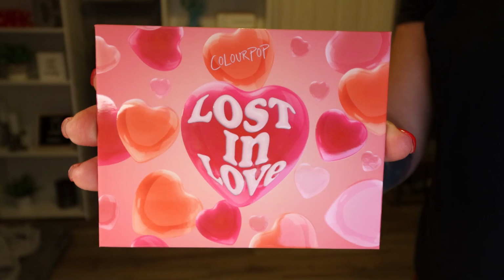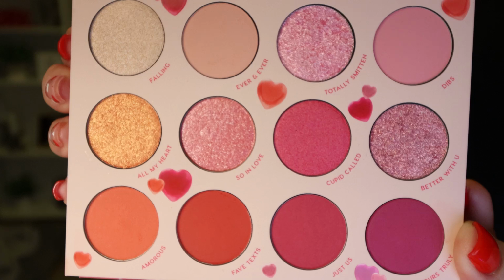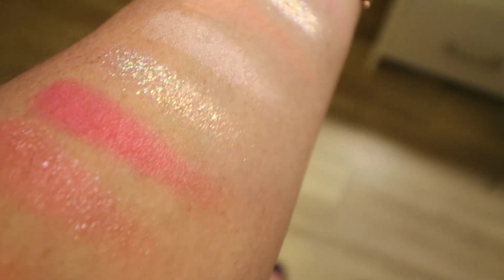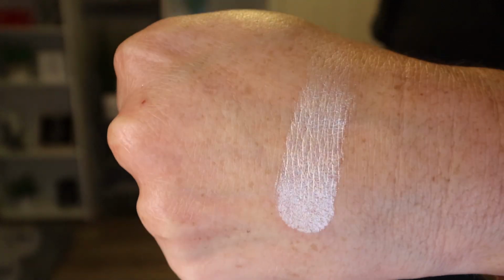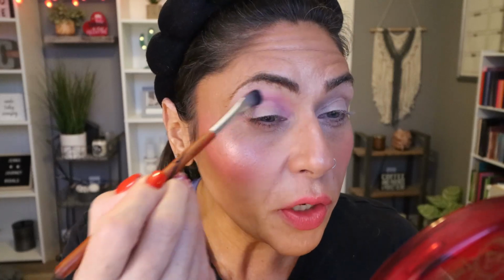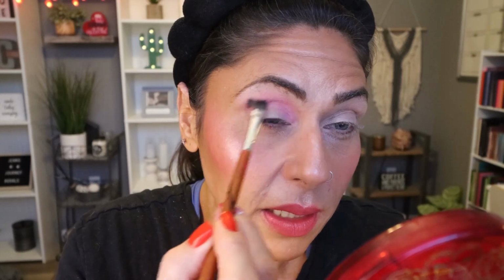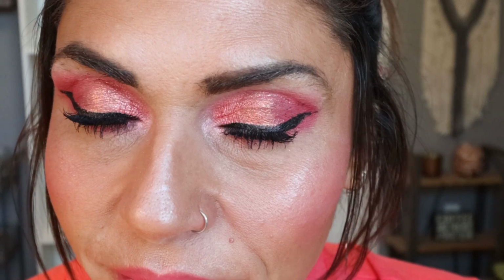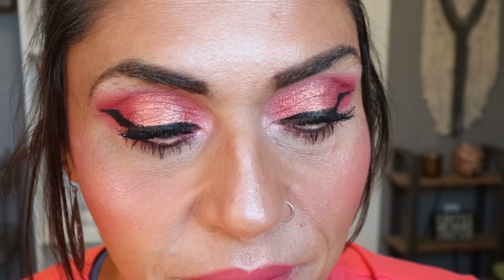NEW COLOURPOP LOST IN LOVE ❤️ COLLECTION - TUTORIAL - REVIEW & FIRST IMPRESSION - AM I IN LOVE?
I actually purchased the NEW @colourpopcosmetics Valentine's collection - Lost in Love! Do I love it??

Earn 100 points with the link above!

MAKEUP I'M WEARING:

KVD Good Apple Foundation
ELF Jelly Pop Primer
ELF Halo Glow Powder
Natasha Denona Hy Glam Concealer
Milani Under Eye Brightener (peach)
Melt Sex Foil (Stargazer)
Juvia's Place Bronzer Duo
CLINIQUE High Impact Easy Liquid Eyeliner
Pat McGrath Dark Star Mascara
ELF Brow Wow
Sephora Lash Glue
Urban Decay All Nighter Spray